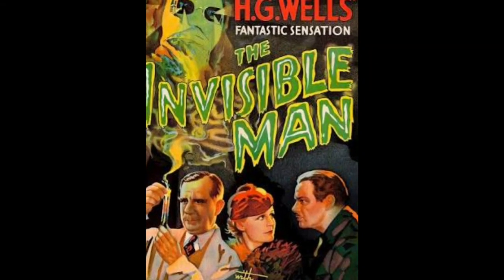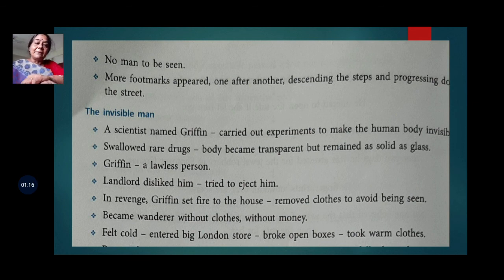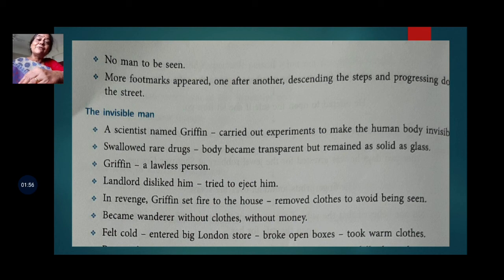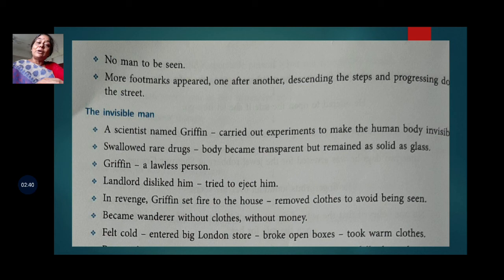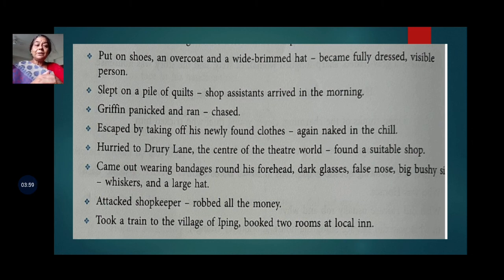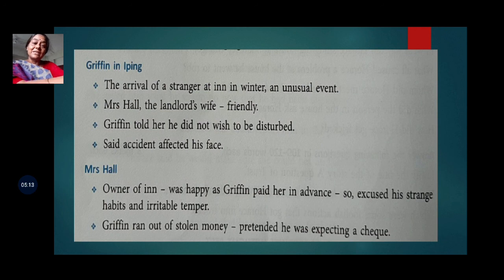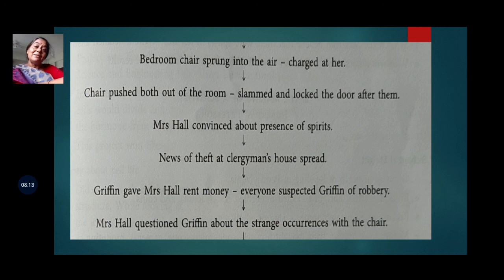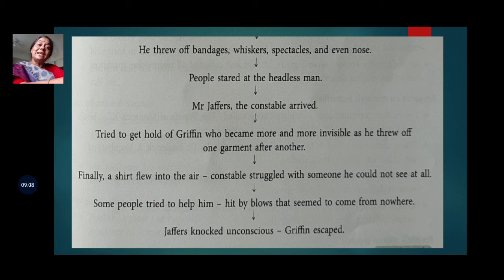Class10 The Footprints Without Feet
Summary of the chapter